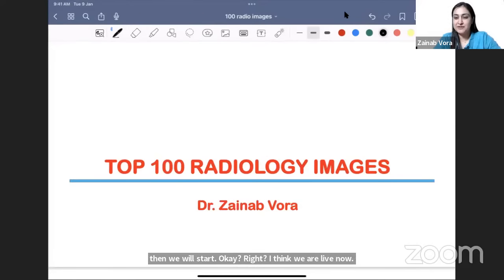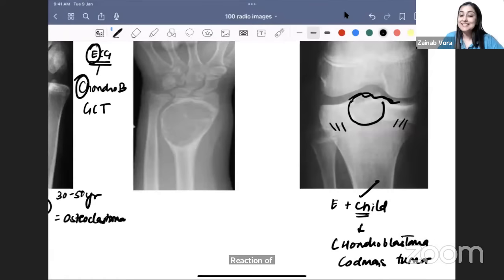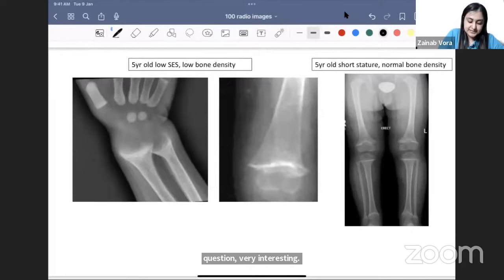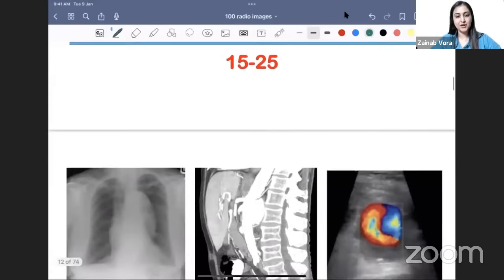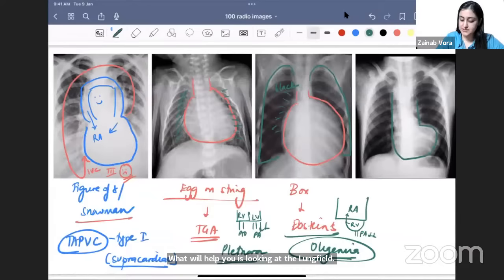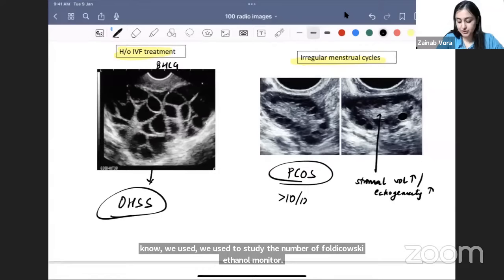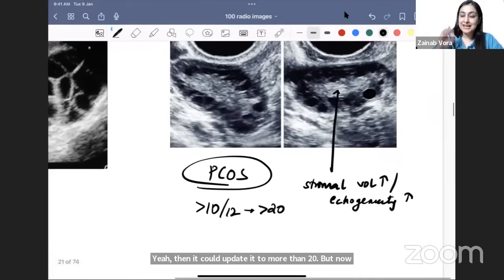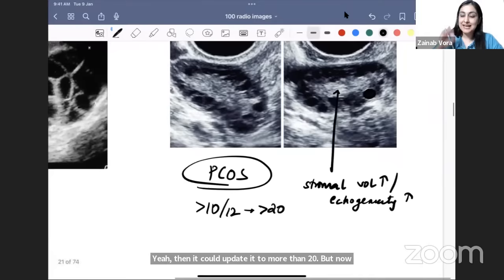Thank God It's Friday - Top 100 Radiology Images by Dr. Zainab Vora | Cerebellum Academy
Boost your learning with an exclusive in-app live session on Top 100 radiology images by Dr. Zainab Vora, renowned faculty of Radiology.
This session is free for all session.
📞 For assistance, contact our Cerebellum Helpline at 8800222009 or 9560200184.